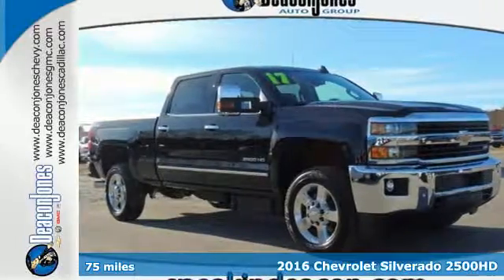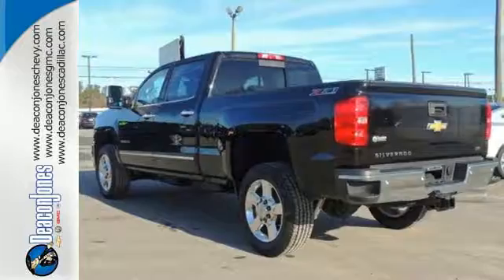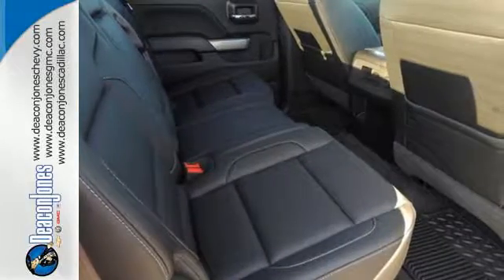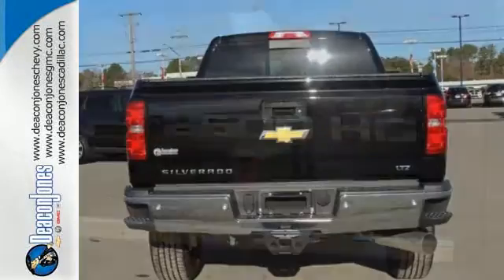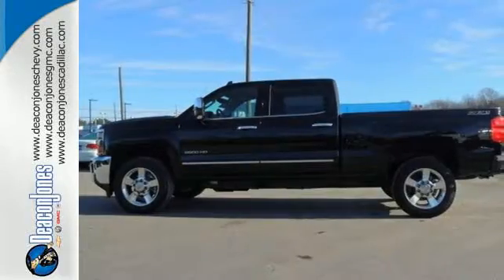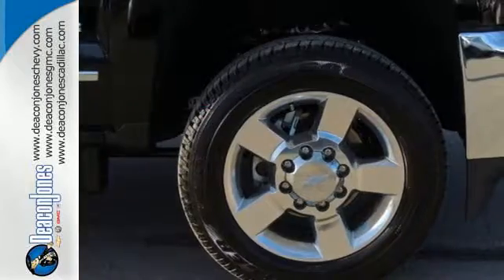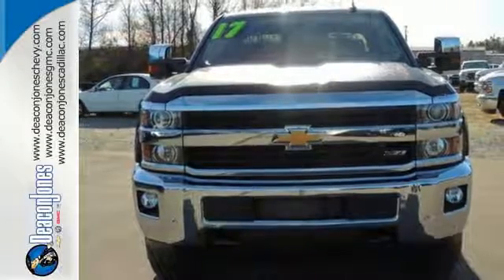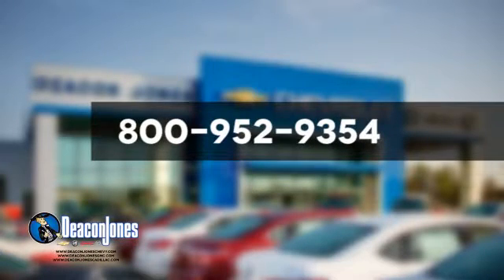2016 Chevrolet Silverado 2500HD Smithfield NC Selma, NC T161133 - SOLD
Year: 2016
Make: Chevrolet
Model: Silverado 2500HD
Trim: 4WD Crew Cab 153.7 LTZ
Engine: 6.6L 8 Cylinder Engine
Transmission: AUTOMATIC
Color: BLACK
Interior: JET BLACK
Stock #: T161133
VIN: 1GC1KWE82GF287252
Nav System, Heated Leather Seats, SEATING, HEATED AND VENTED PERFORATED LEATHER-APPOINTED FRONT BUCKET, ENGINE, DURAMAX 6.6L TURBO DIESEL V8, B20-DIESEL COMPATIBLE, Turbo Charged Engine. BLACK exterior and JET BLACK interior, LTZ trim CLICK ME! KEY FEATURES INCLUDE: 4x4, Back-Up Camera, Satellite Radio, Onboard Communications System, Remote Engine Start, Dual Zone A/C Keyless Entry, Privacy Glass, Electronic Stability Control, Alarm, Electrochromic rearview mirror. OPTION PACKAGES: DURAMAX PLUS PACKAGE includes (LML) Duramax 6.6L Turbo Diesel V8 engine, (MW7) Allison 1000 6-speed automatic transmission, (GT4) 3.73 rear axle ratio, (K05) engine block heater, (K40) exhaust brake and (IO6) Chevrolet MyLink 8 Diagonal Color Touch audio system with Navigation Includes (PDF) LTZ Plus Package. LTZ PLUS PACKAGE for Crew Cab and Double Cab, includes (JF4) power adjustable pedals, (UQA) Bose premium audio system and (UD5) Front and Rear Park Assist. SEATING, HEATED AND VENTED PERFORATED LEATHER-APPOINTED FRONT BUCKET, SEATS, FRONT FULL-FEATURE LEATHER-APPOINTED BUCKET with (KA1) heated seat cushions and seat backs. Includes 10-way power driver and front passenger seat adjusters, including 2-way power lumbar control, 2-position driver memory, adjustable head restraints, (D07) floor console, storage pockets and (K4C) wireless charging. AUDIO SYSTEM, CHEVROLET MYLINK RADIO WITH NAVIGATION AND 8 DIAGONAL COLOR TOUCH-SCREEN, AM/FM STEREO with seek-and-scan and digital clock, includes Bluetooth streaming audio for music and select phones; USB ports; auxiliary jack; voice-activated technology for radio and phone; featuring Apple CarPlay capability for compatible phone. (STD), BED LINER, SPRAY-ON Pickup box bed liner with bowtie logo. Liner is permanently bonded to the truck bed providing a water tight seal. The textured, non-skid surface is black in color and robotically applied. Spray-on liner covers entire bed interior surface below side rails, including tailgate Horsepower calculations based on trim engine configuration. Please confirm the accuracy of the included equipment by calling us prior to purchase.

Address:
1115 North Bright Leaf Blvd